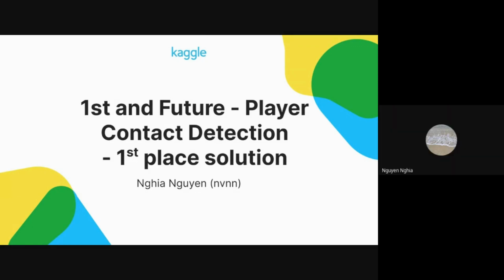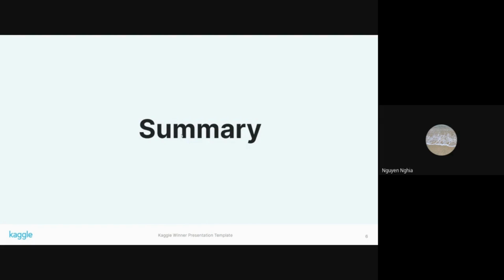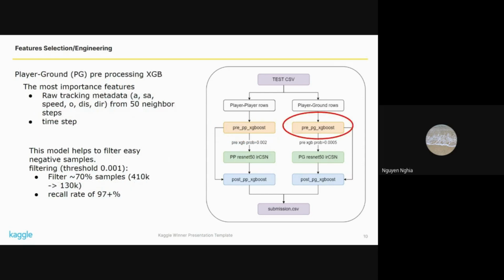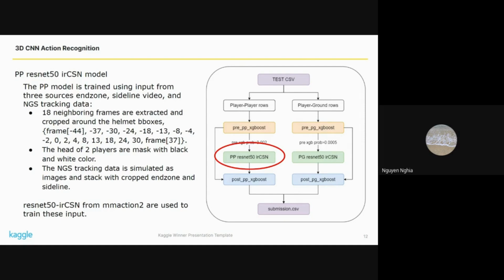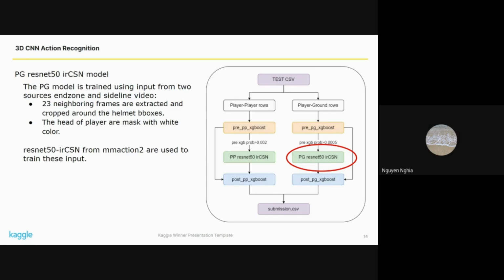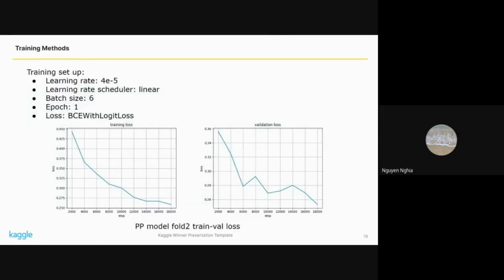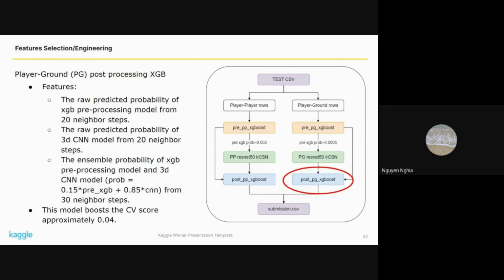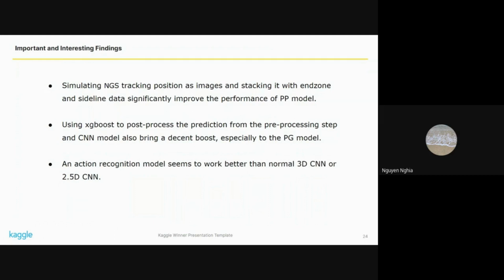Kaggle Winners Walkthroughs: 1st and Future - Player Contact Detection with Nghia Nguyen (nvnn)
Learn about the winning approach by Team Nghia Nguyen (nvnn) and the key techniques they used in 1st and Future - Player Contact Detection competition.

This competition tasked participants with detecting external contact experienced by players during NFL games using integrated video and player tracking data. Participants addressed the technical challenges of identifying diverse contact types, including player-to-player and player-to-ground impacts, to improve upon existing tracking-only predictive models. By leveraging computer vision and sensor fusion, the challenge sought to refine injury surveillance and provide a comprehensive representation of player impacts for health and safety mitigation.